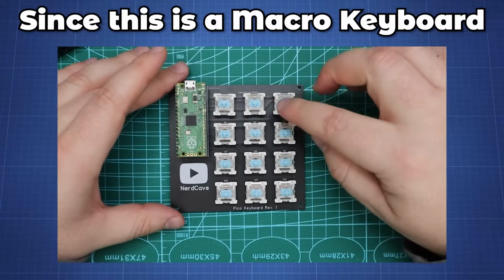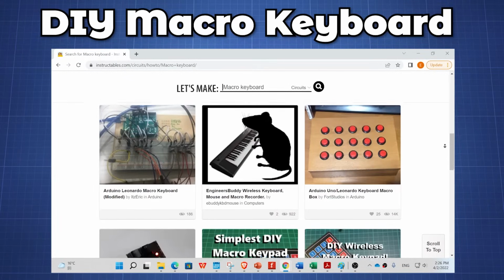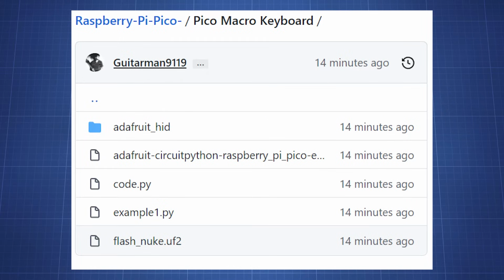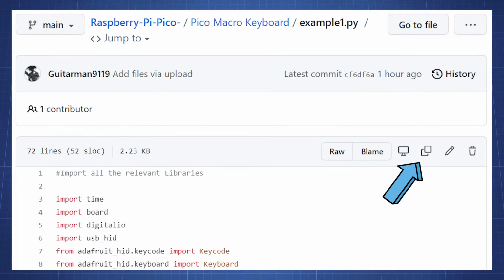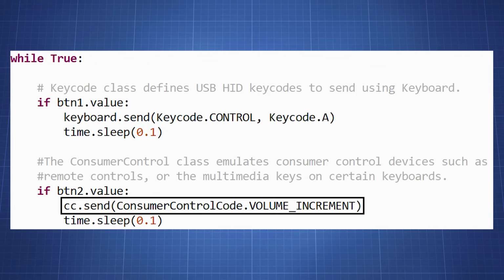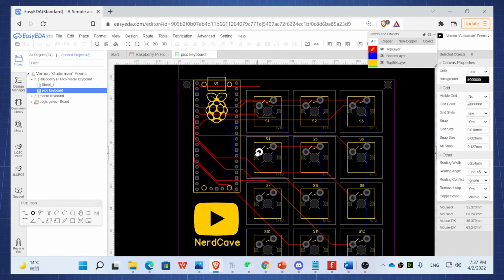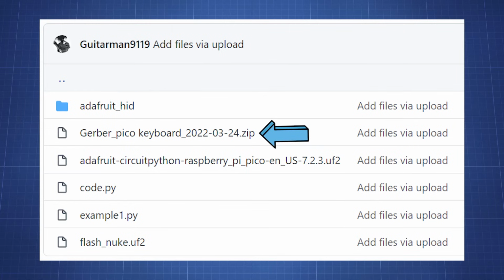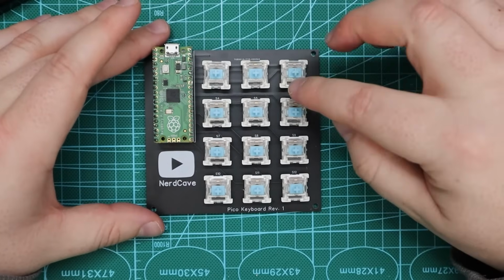Transform an old broken Keyboard to a Macro Keyboard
Watch the new version on my channel

This is version one of the Raspberry Pi Pico Macro Keyboard Project using the Adafruit HID library.

I have collected a few broken keyboards over the past few months and without trying to fix them, I thought it might be better to give them a new life.

In this project video I will show you how to turn your Raspberry Pi Pico into a Macro Keyboard.